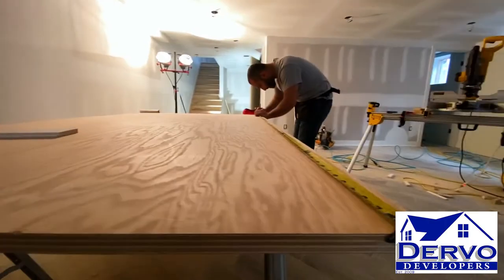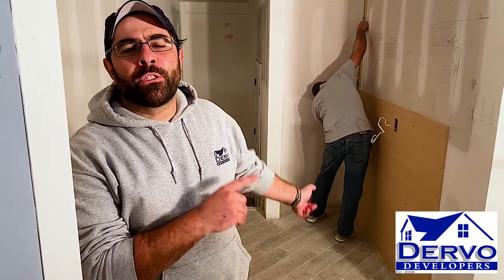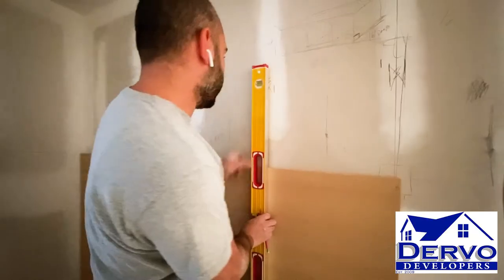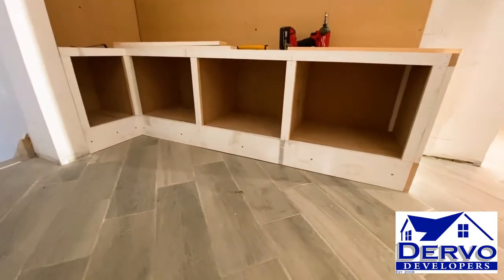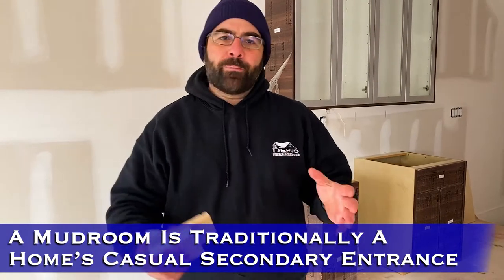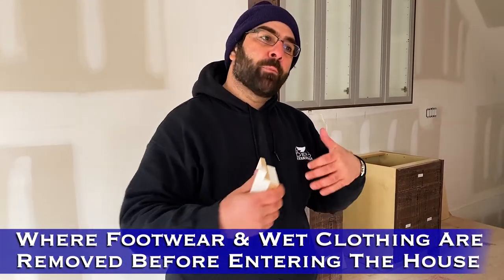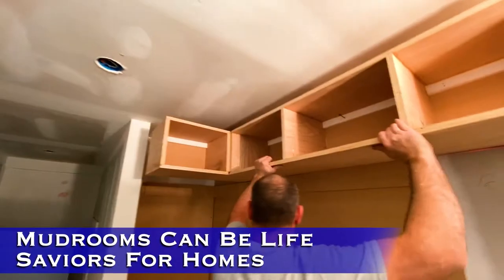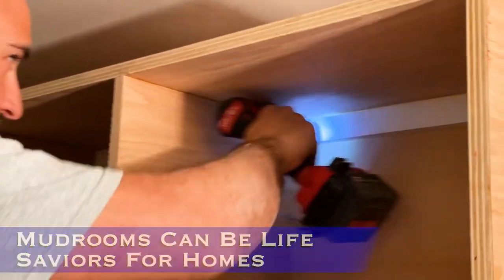Custom Mudroom Bench Built in 3 minutes at our Latest New Construction Duplex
We wanted to highlight all the unique features in this duplex and one of them was this custom mudroom bench. We had this space designated as a closet but we nixed that and had Alen Yilmaz from Cece Interior Designs build us a one-of-one custom bench. This bench will serve more purpose than a standard closet and it just felt like that space was tailor-made for it. We’re very pleased with the decision, and we will be looking to incorporate this feature in our projects moving forward!
If you like this video and want to see more...?? Please check out our YouTube page where we highlight videos such as this as well as showcase our completed homes; don't forget to hit that like butter on and to subscribe! Ty!

Also, check out our Instagram page @Dervo.Developers to keep up with our latest projects.

This video was created/edited by Giddy Productions.

My name is Garo Dervogormiyaciyan, and I'm the owner of Dervo Developers LLC. We are a luxury homebuilder in Bergen County, NJ since 2009. Welcome to my YouTube page, please check out our videos along with our completed projects, where we upload new content regularly.